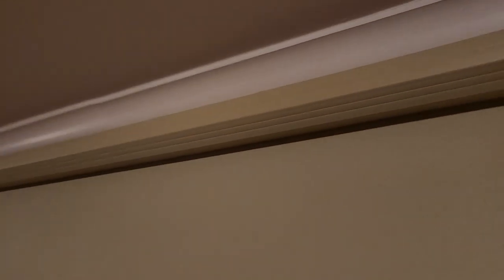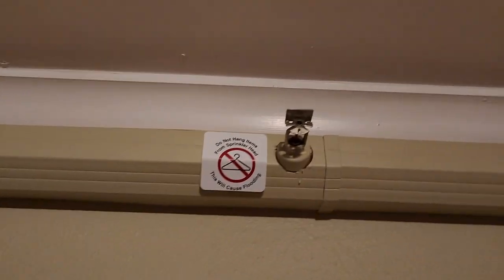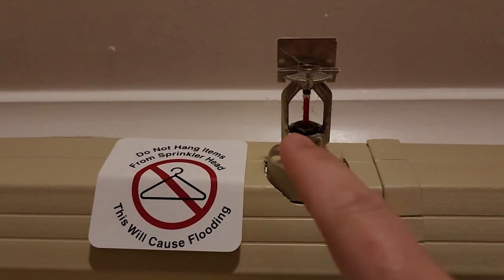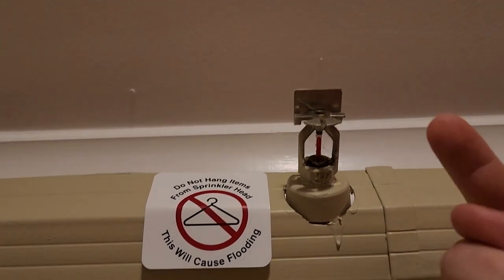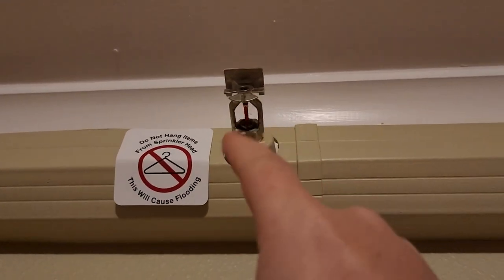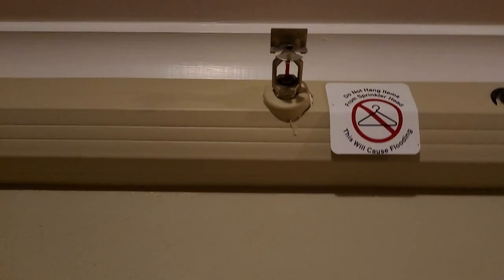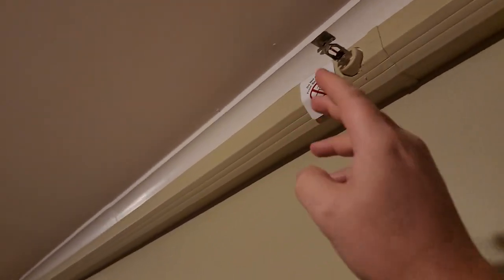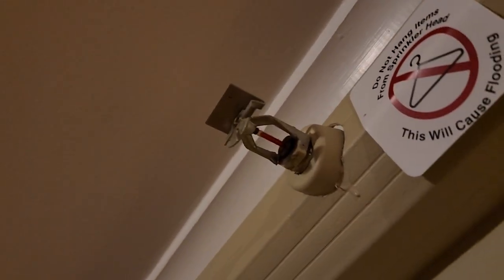Sprinklers! Simpler Is Better.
I just noticed this facility sprinkler refit to meet commercial building code.